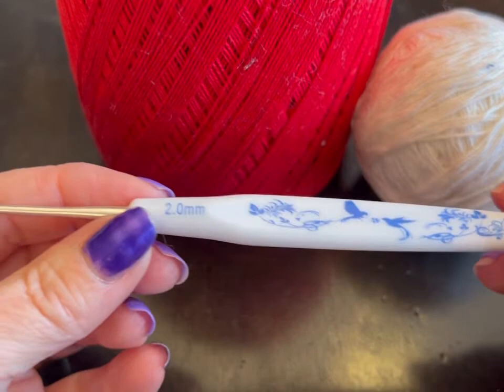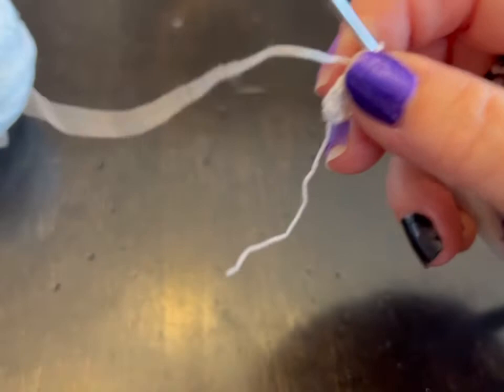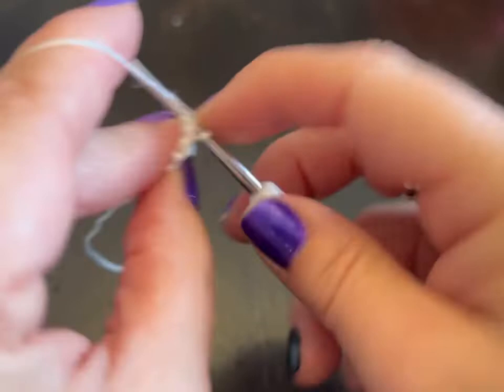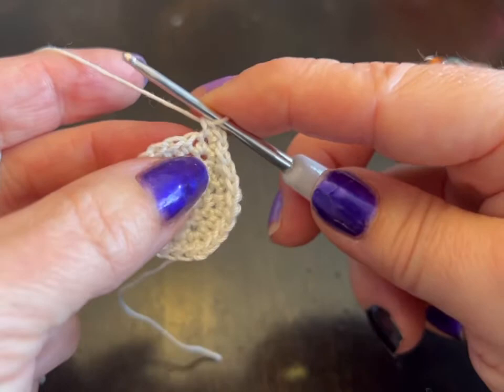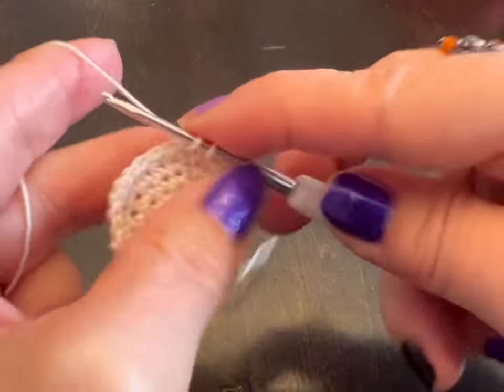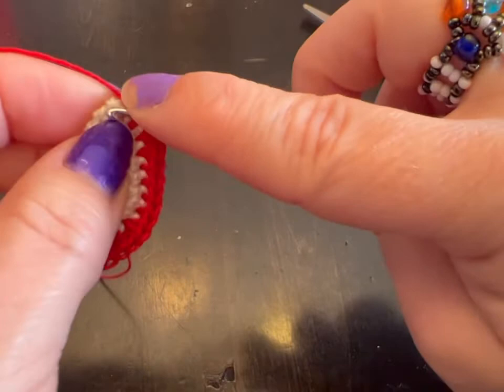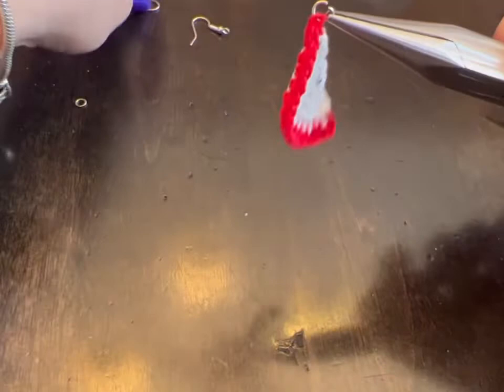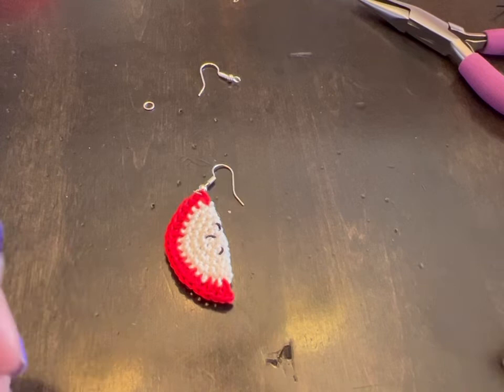Apple Slice Earrings - Crochet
Todays video is: Apple Slice Earrings - Crochet

To find patterns, completed projects and so much more, check out my Etsy shop:

Here are a few complications of Jewelry i have made over the years:

We would love to see your Handmade earrings, join our fb crochet group and show us what you are up to.